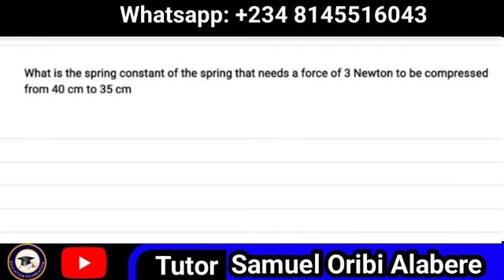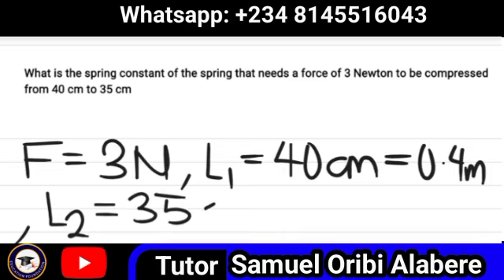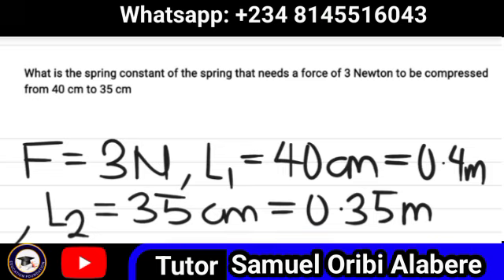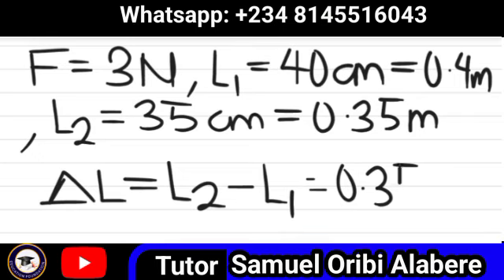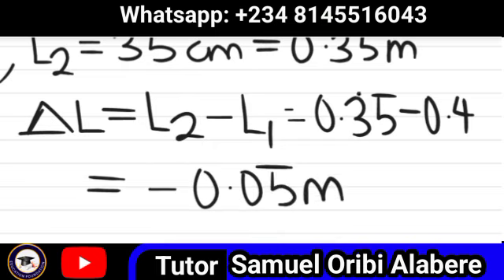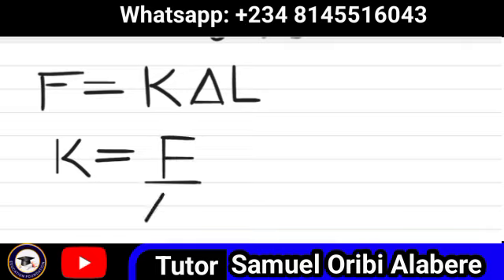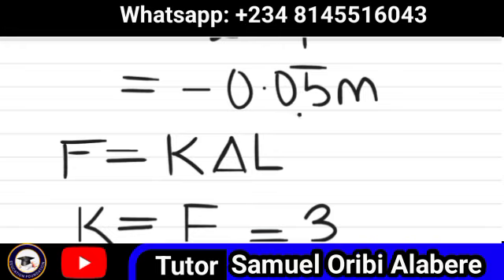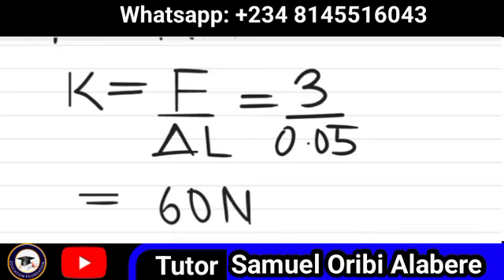The Stiffness of Elastic Materials :| SOLVED EXAMPLES | -(PART1).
In this video we are going to be looking at solutions to questions that are related to the Stiffness of Elastic Materials.